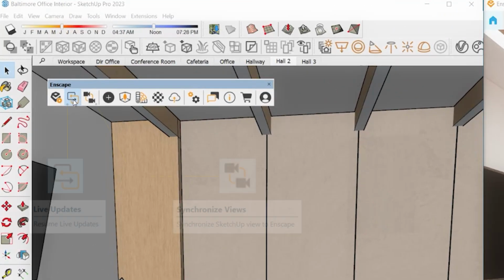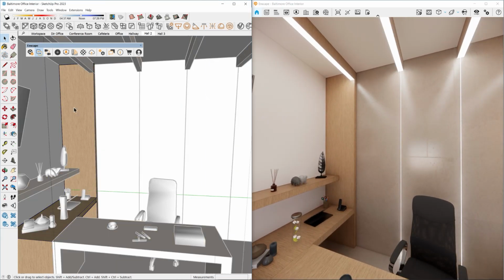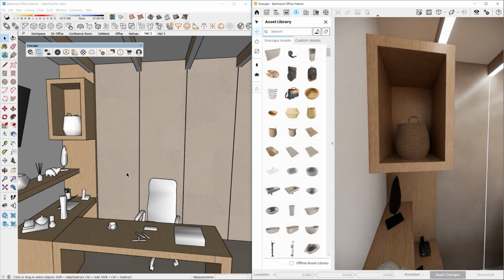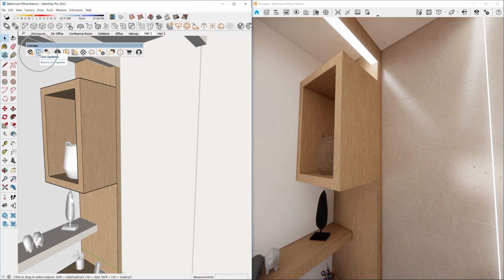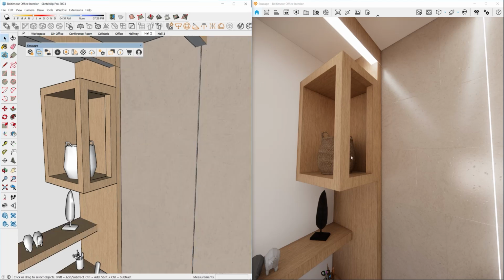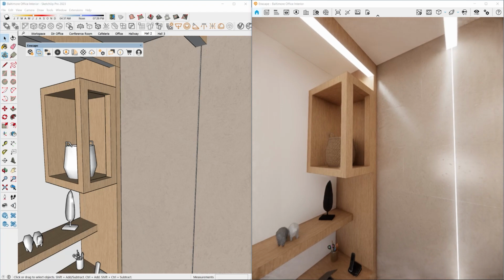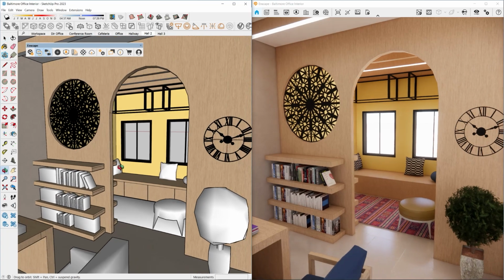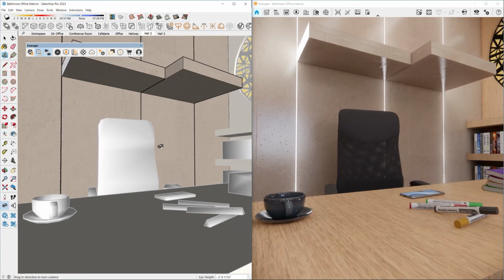What is real-time rendering in Enscape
In this video, we’ll explore real-time rendering and how to use it works in Enscape. Whether you're a beginner or a seasoned artist, this step-by-step guide will help you elevate your visual storytelling.

🕒 Timestamps:
0:00 - Intro
0:29 - What is a real-time workflow
1:36 - How to enable live updates
3:34 - How to synchronize views
4:46 - Up next